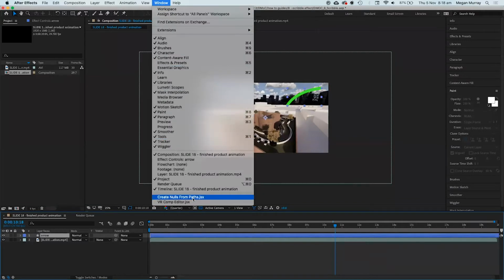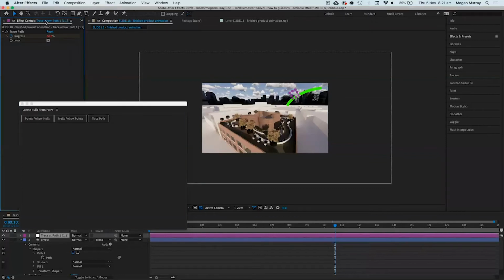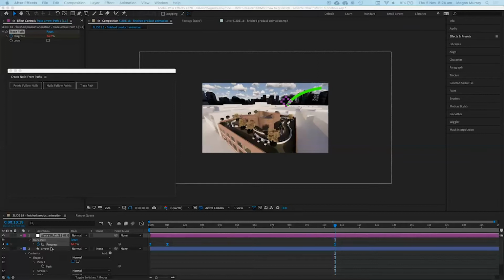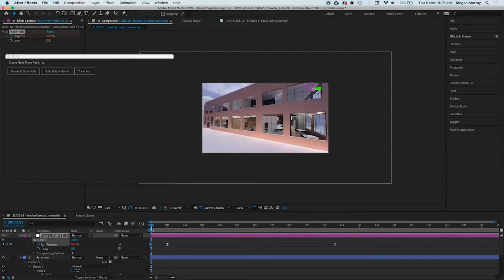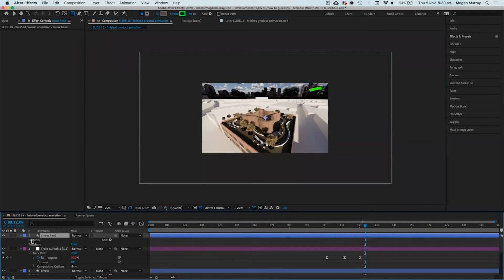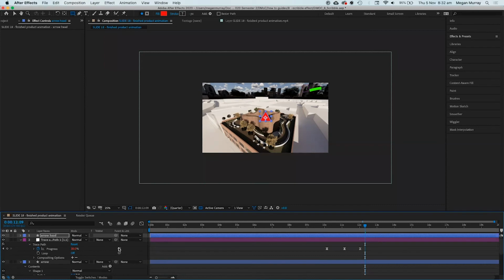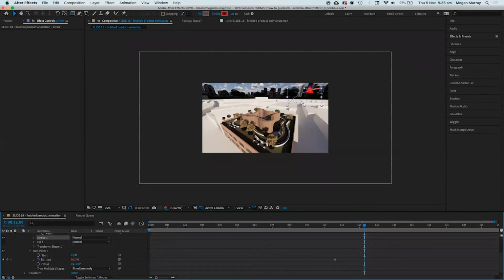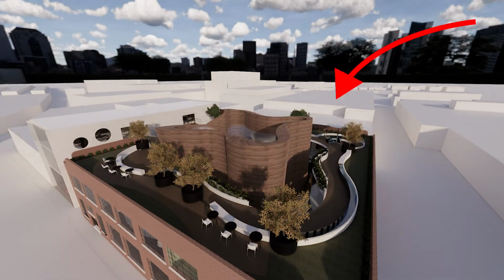Creating Animated Arrows in Adobe After Effects